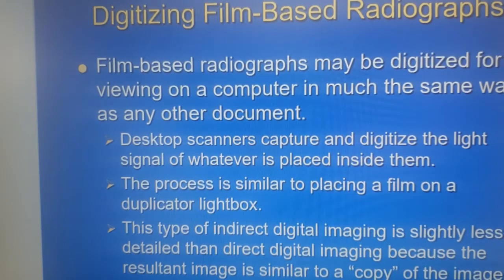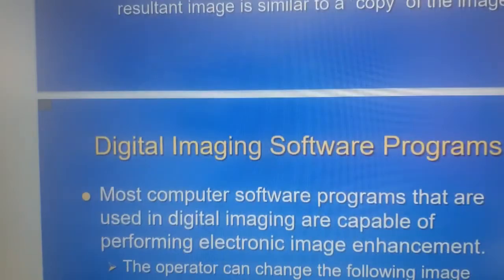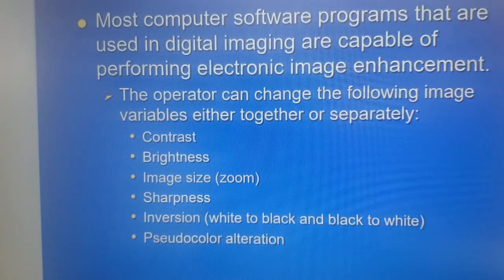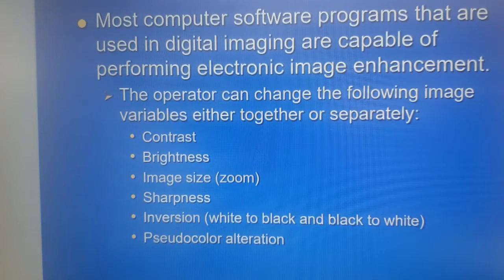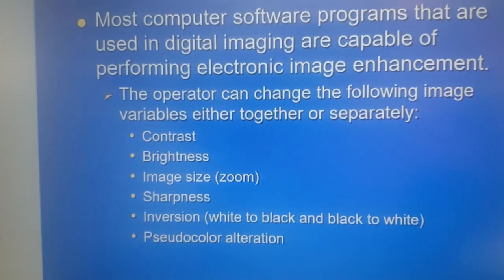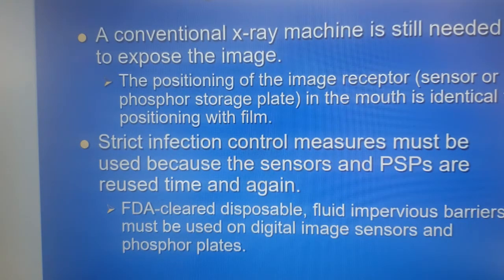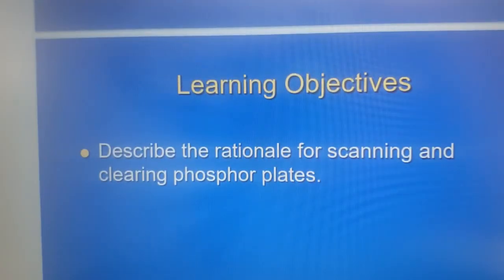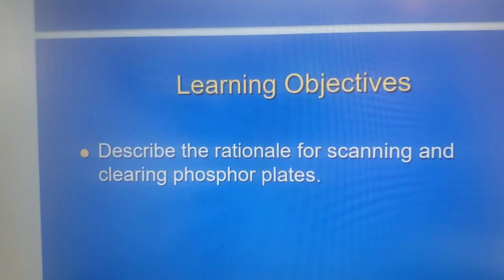Digital Imaging: Part 2